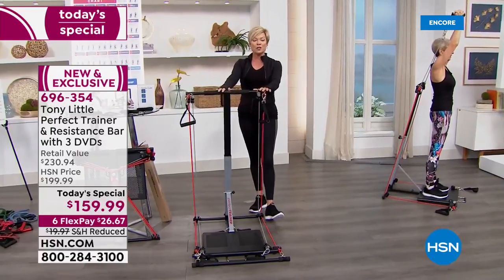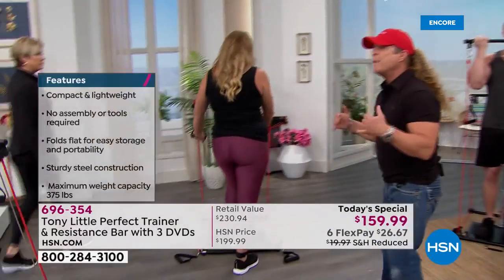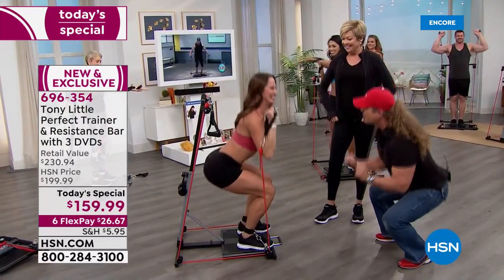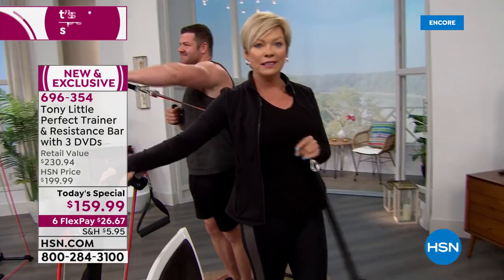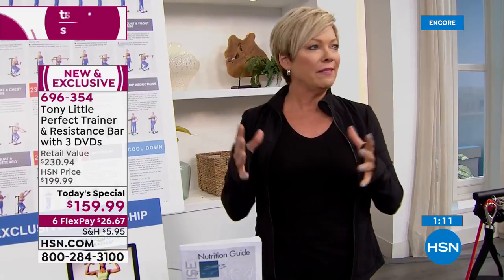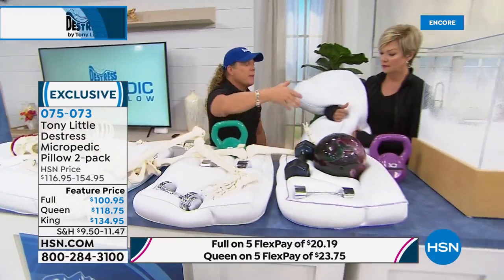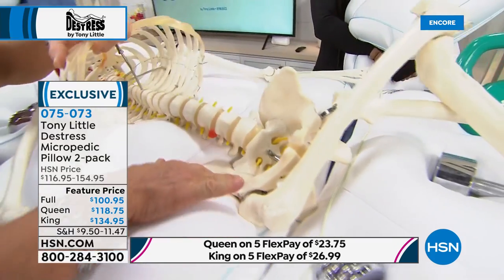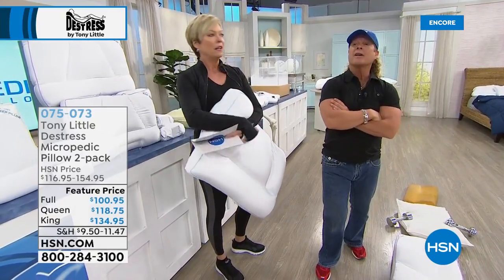HSN | Tony Little Health & Fitness 03.17.2020 - 03 AM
Shop HSN's extensive assortment of wellness items and achieve fitness goals in the comfort of home.  Ditch the gym membership and create a personal workout space with strength training, cardio training, footwear and more by  fitness guru Tony Little.